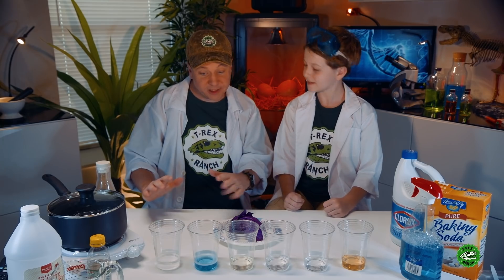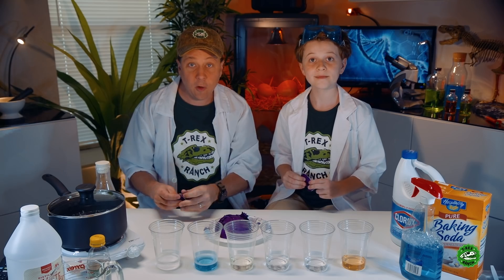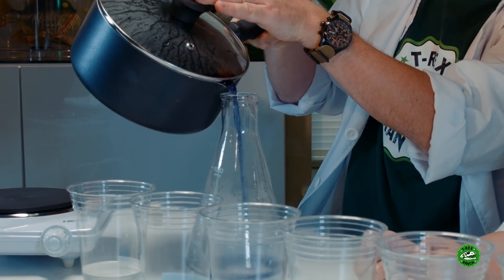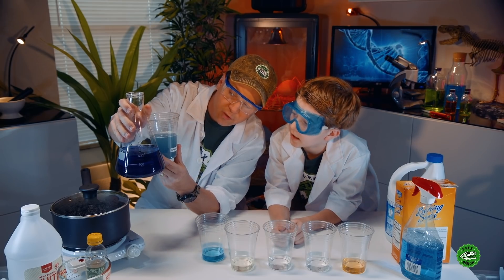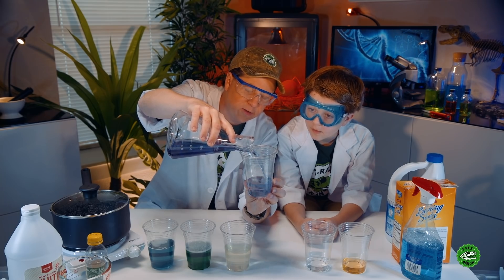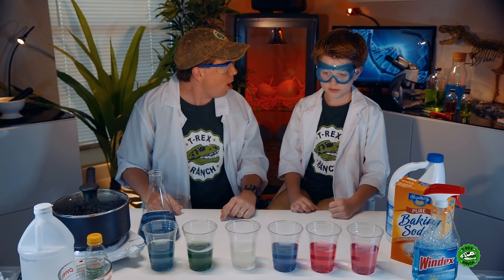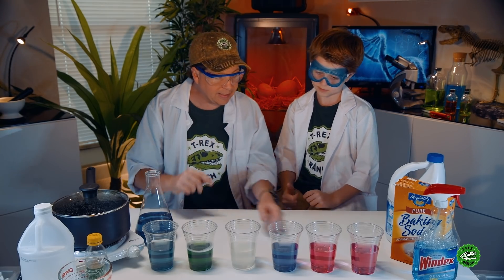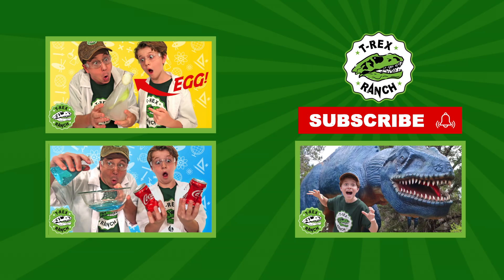T-Rex Ranch Science For Kids! Acids and Bases Science Experiment For Kids | Educational Kids Videos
Park Ranger Aaron and Park Ranger LB experiment with acids and bases! This fun science experiment for kids will teach your kids how to do DIY science experiments at home! Learn with T-Rex Ranch.